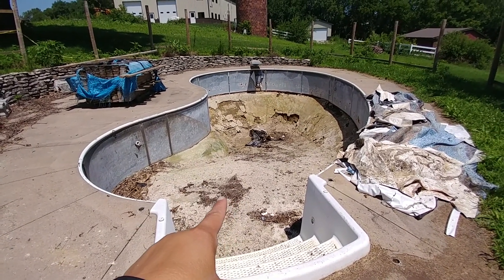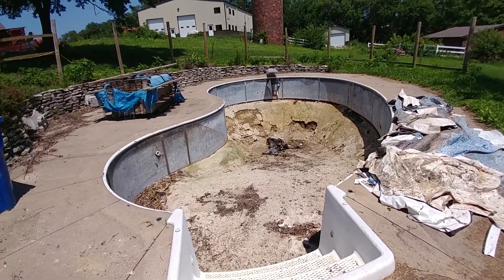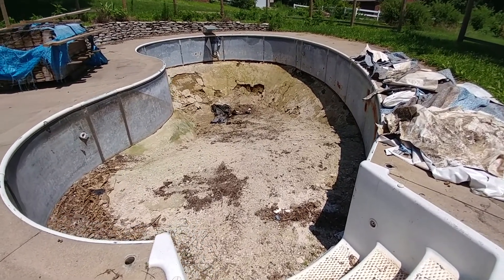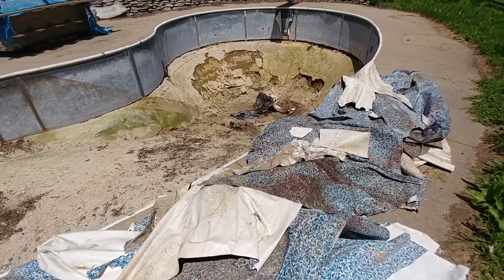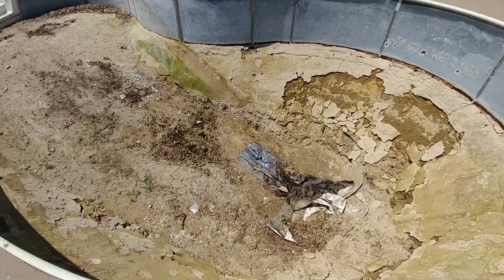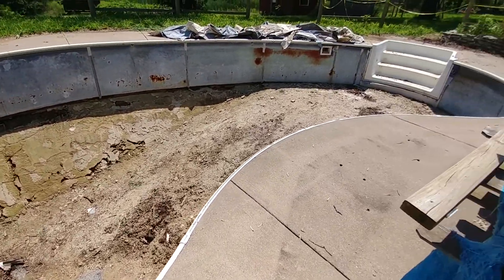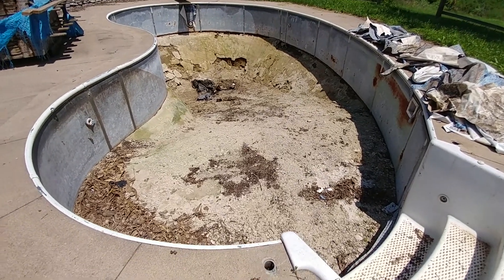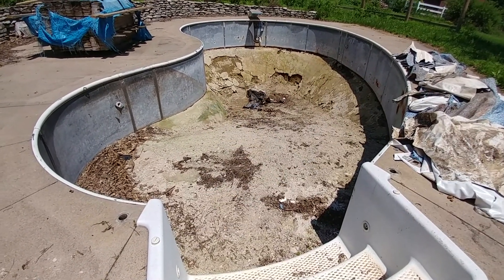DIY liner pool renovation, Episode 1: Clean up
Well this is a little embarrassing, but ...

We've decided to tackle this project ourselves because every pool company gave us quotes exceeding $20K.

WHAT?

Yeah, that's what I thought. Then I started watching youtube vids from Primitive Survival Tool. They inspired me to move forward with our project.